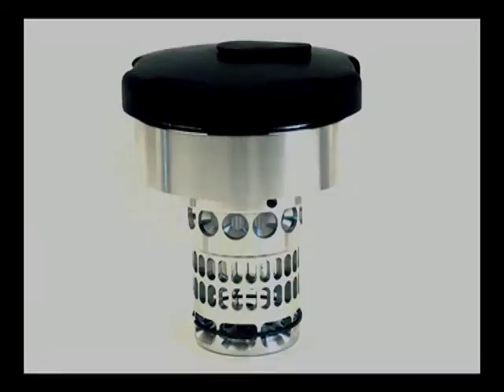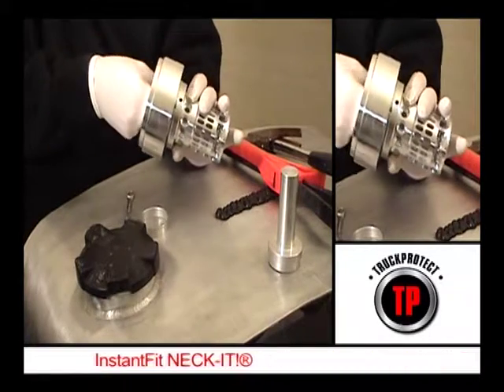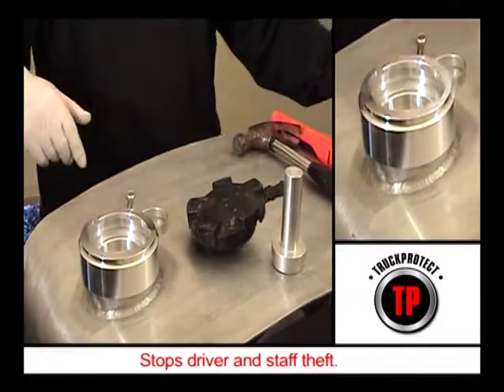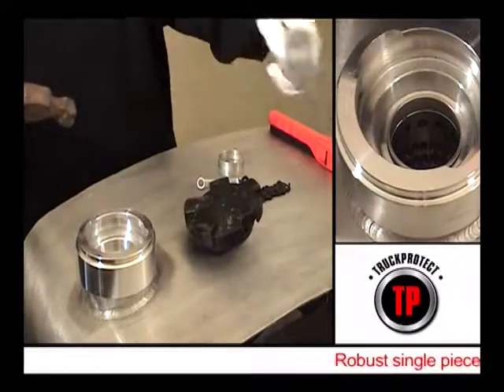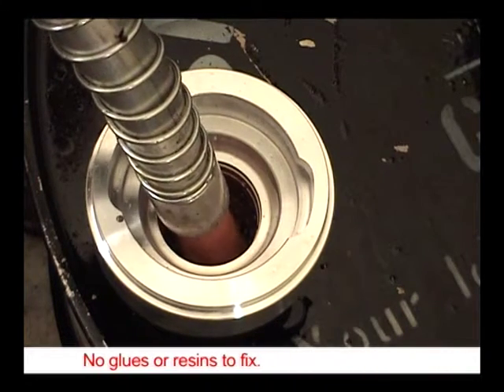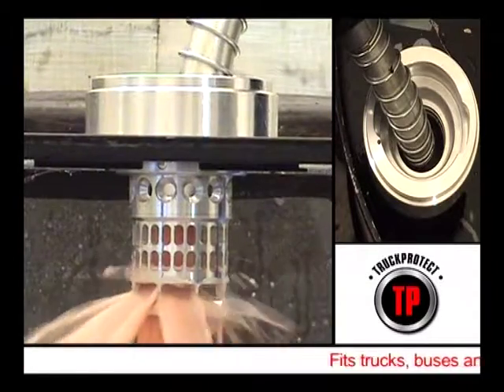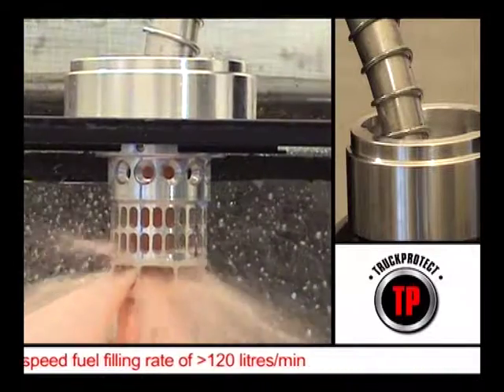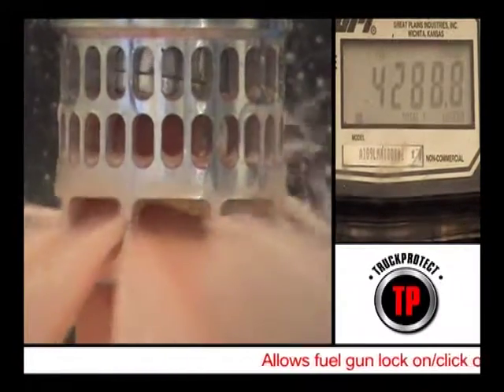Installation Video of Neck-It Anti-Siphon from FuelDefend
FuelDefend's Neck-It Anti-Siphon device installation video. Stops Fuel theft/Siphoning. Current models are now Neck-It-Super! and UltraPlus! new installation videos and more coming soon.